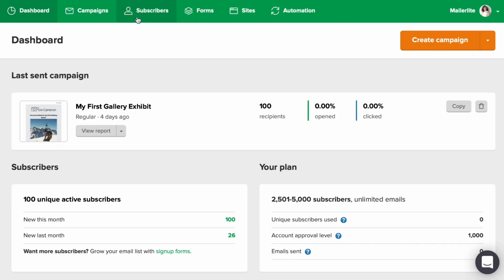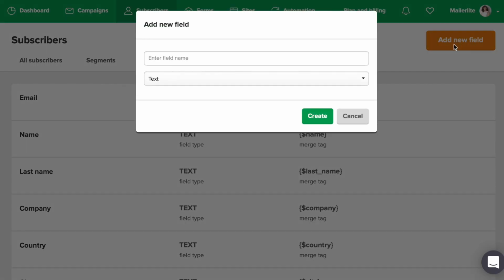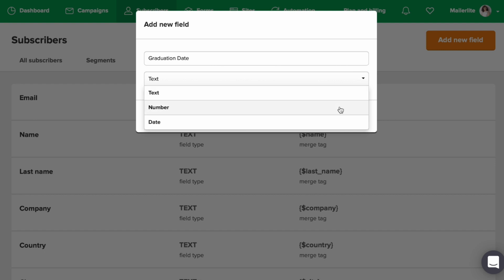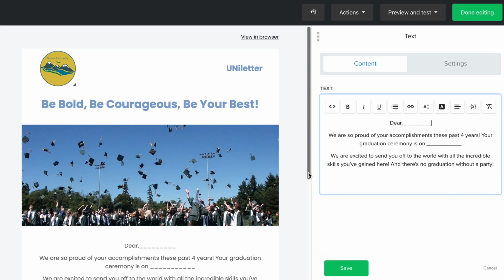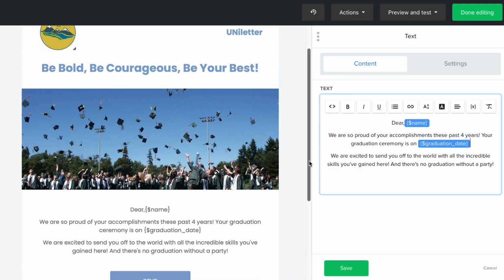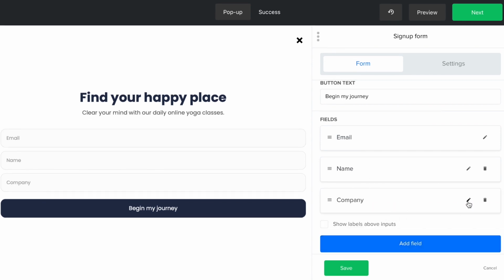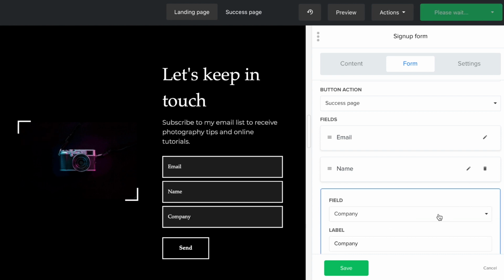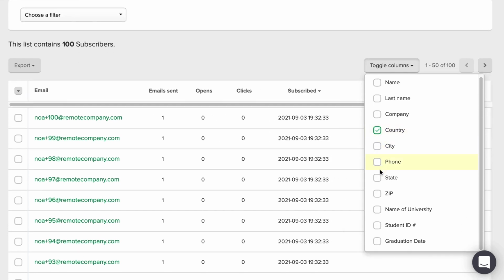Creating and Using Custom Fields for Email Subscribers in MailerLite Classic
In this video, we show you how to create a custom field, how you can use it in newsletters and forms, and where you can find the custom field data for each subscriber.

This tutorial is for the Classic version of MailerLite. Watch the tutorial for the new version of MailerLite

Need a Forever Free MailerLite account with email sending for up to 500 Subscribers and all basic features included?